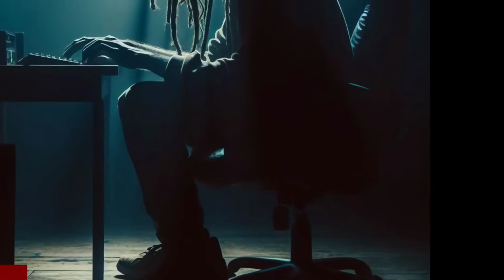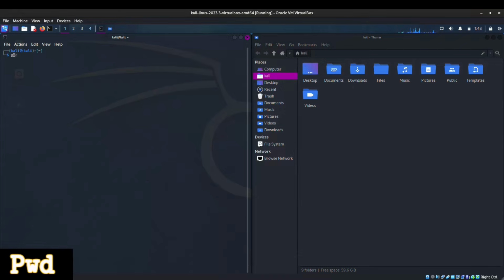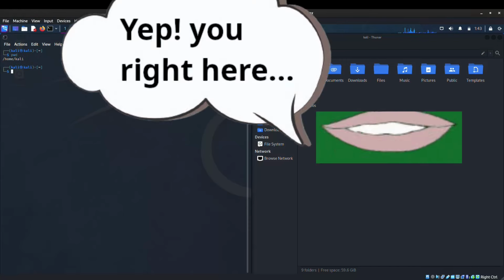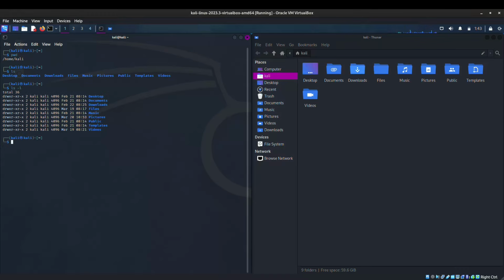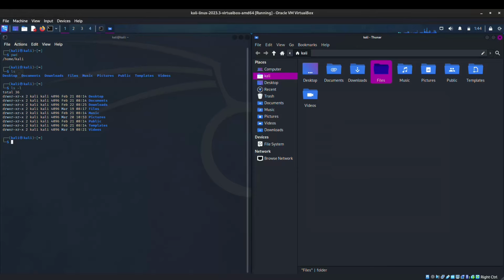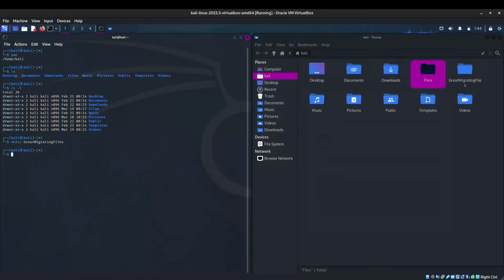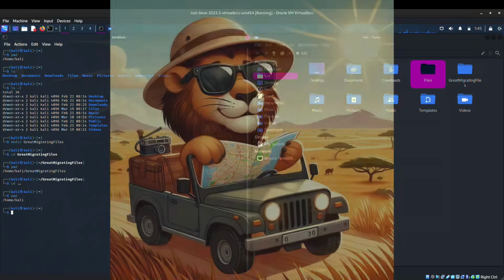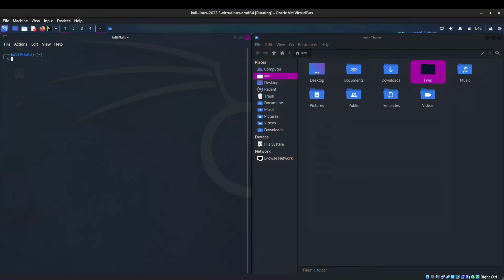Linux Commands Essential cd and ls Technique for Beginner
Learn Linux Commands Essential cd and ls Techniques for Beginner
They called you a Terminal Tourist, lost in a labyrinth of cryptic symbols.

But fear not! In this action-packed first episode of Linux Commands... Not a Chore!, we'll conquer the basics and transform you into a keyboard commando!

Prepare to:

Navigate the digital streets with the essential cd command. Unleash the power of ls to see everything in your digital domain. Wave goodbye to confusion and say hello to a crystal clear terminal. So grab your keyboard, buckle up, and join the Blacksploit Network as we embark on this exciting journey into the world of Linux commands!

**linuxcommands linuxfort beginners linuxbasics commandline linuxterminal learntocode opensource cybersecurity linuxuser penguinpower getcommandy linuxeducation commandlinetutorial beginnerlinux **

Timestamps
00:00 Introduction
01:03 Learning Basic Linux Commands
06:16 Conclusion & Call to Action